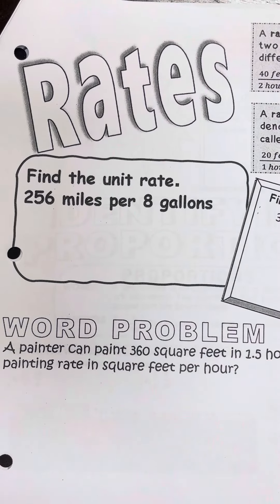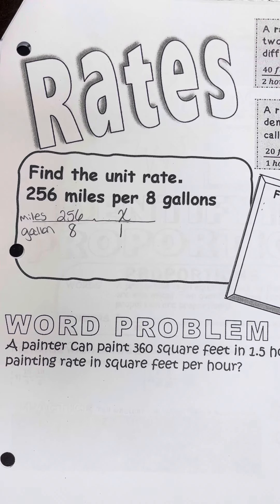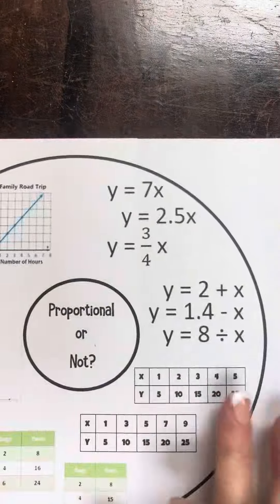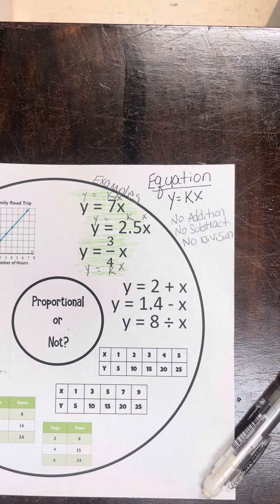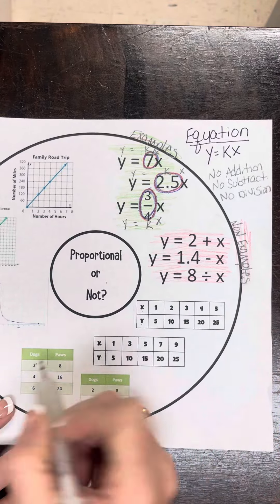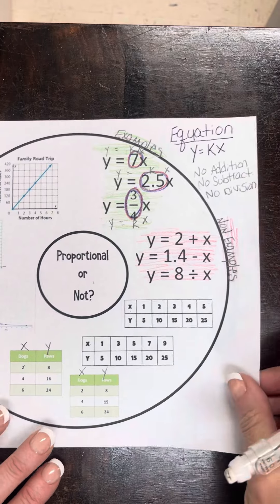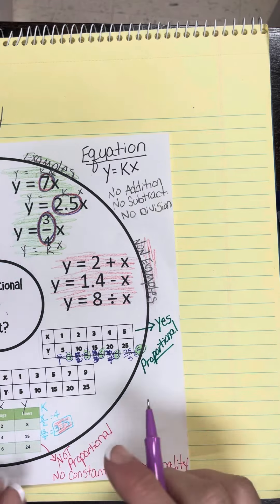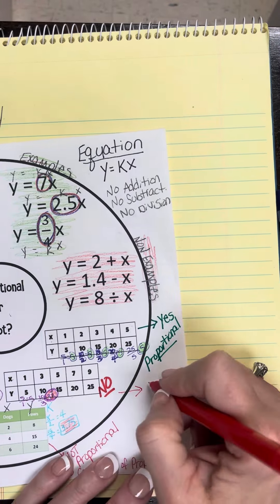Proportional Relationships Notes